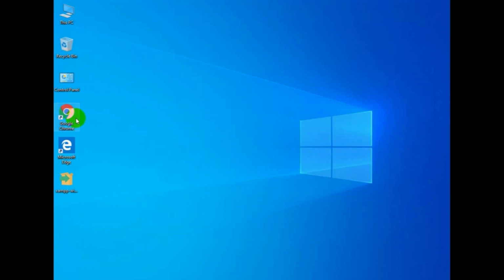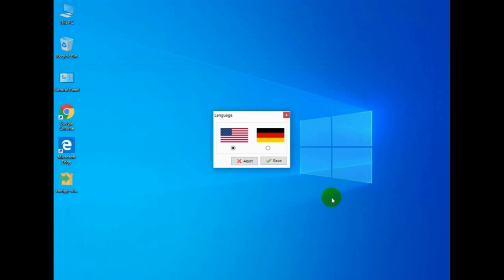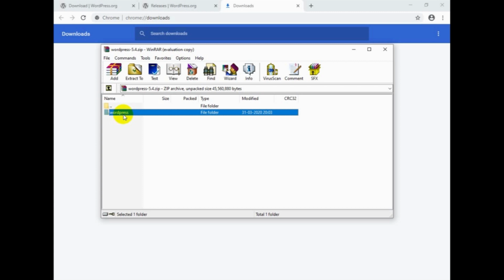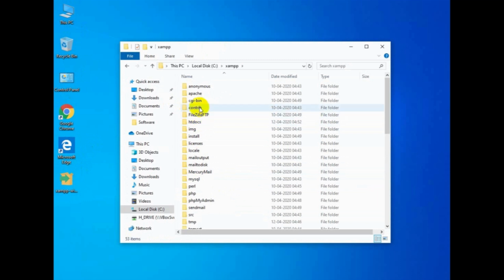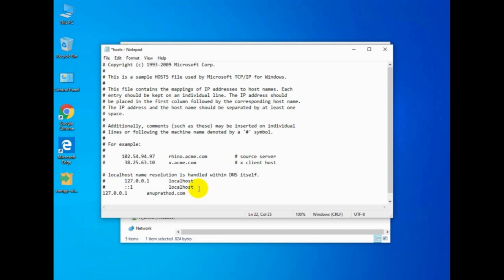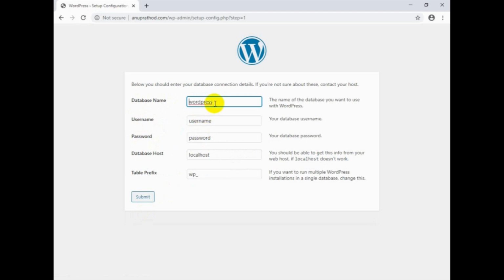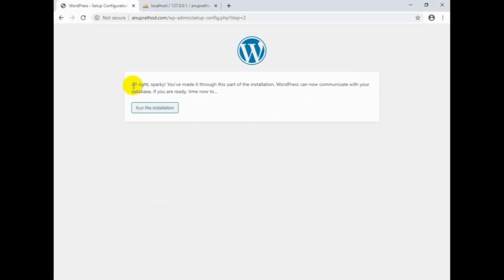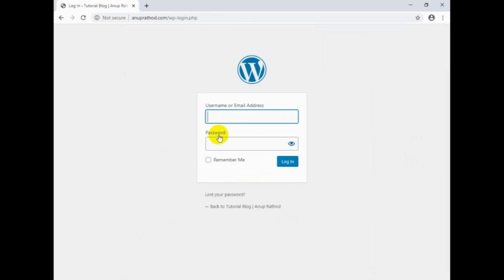1. How to install wordpress locally on your pc (and practice making your website)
install wordpress -  | how to install wordpress | blogger vs wordpress.

Learn how to install WordPress using Fantastico, Softaculous, SimpleScripts, FTP, or even in Local Computer For this tutorial, we will be using XAMPP to install WordPress on localhost